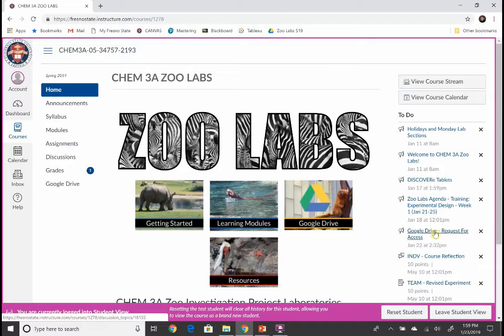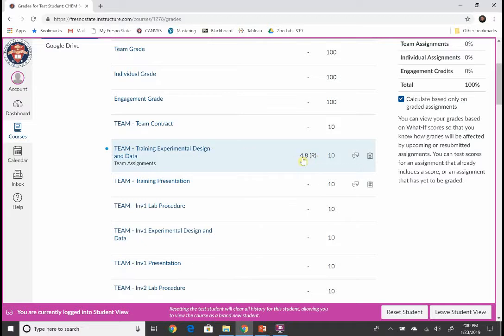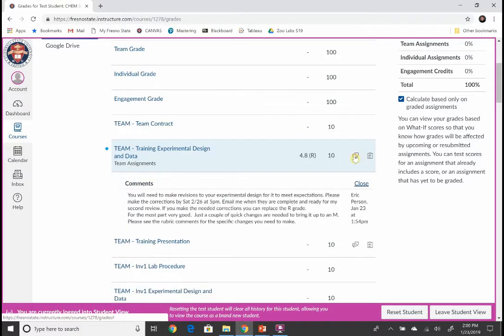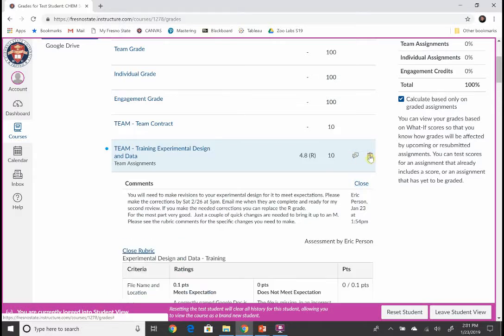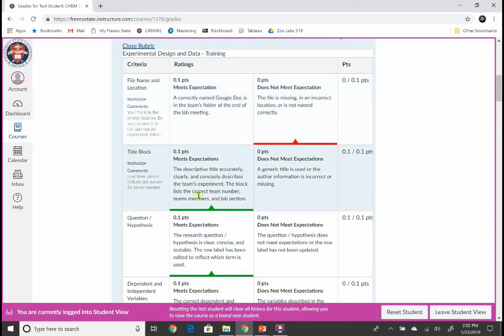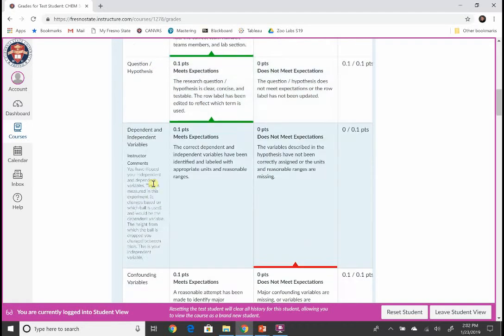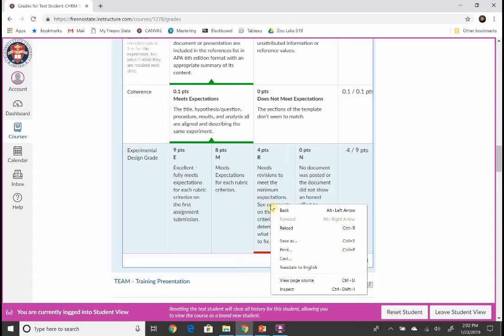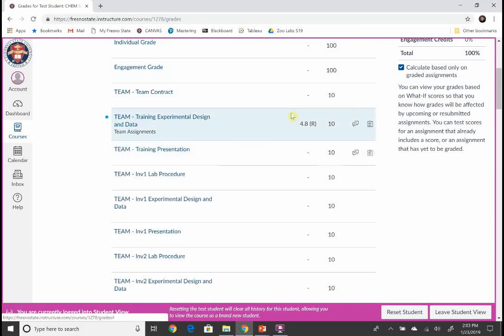View Instructor Comments in Canvas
How to view general and rubric comments in Canvas.